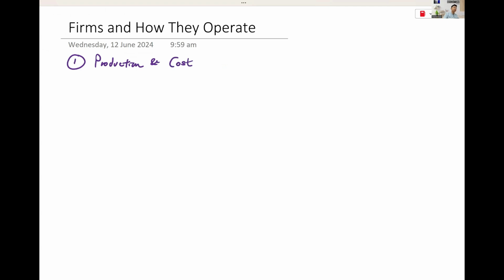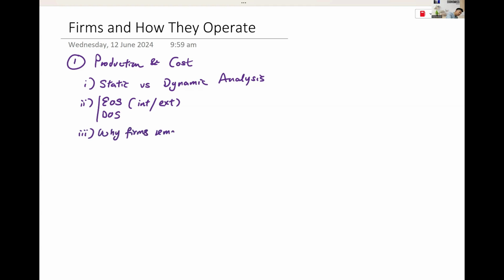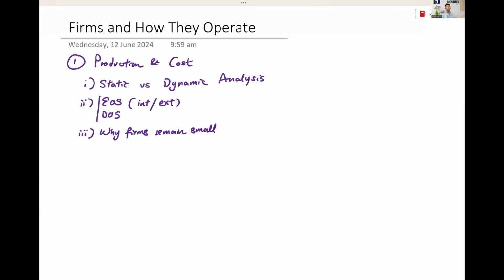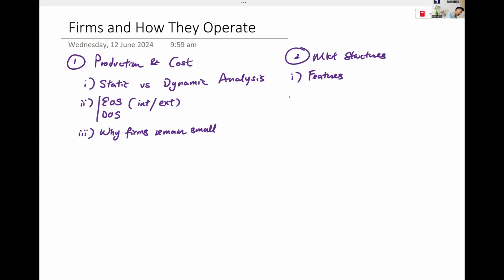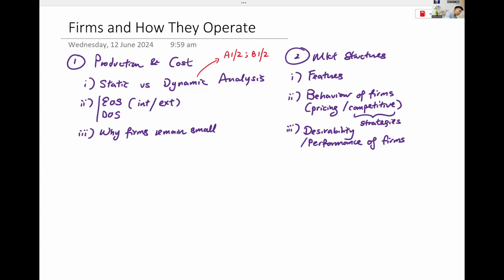H2 Econs Tuition: Summary of Key Themes in Firms and Decisions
H2 Economics Tuition: Summary of Key Themes in Firms and Decisions